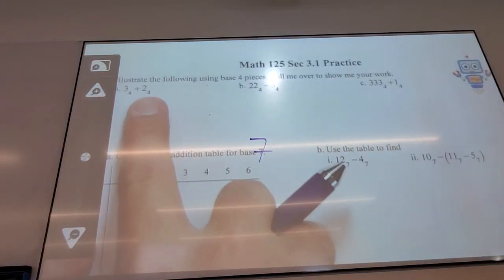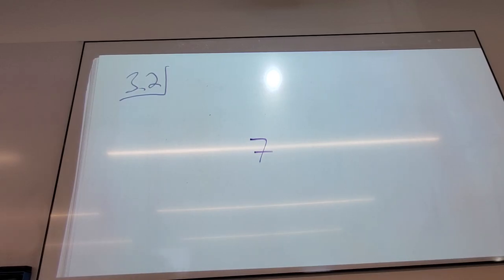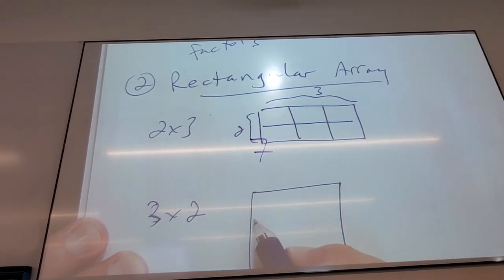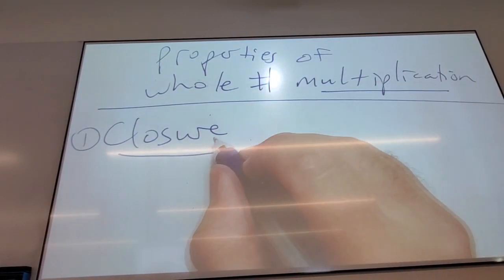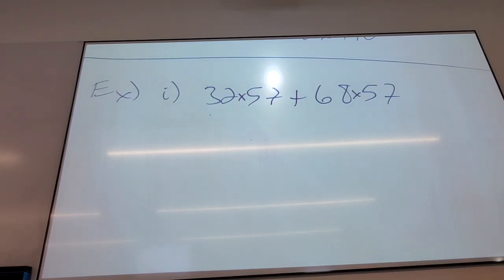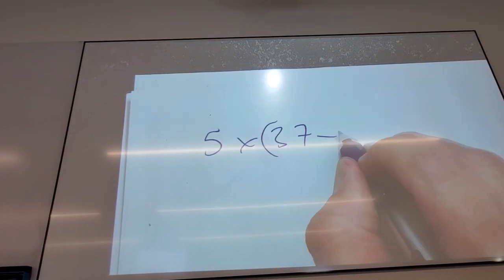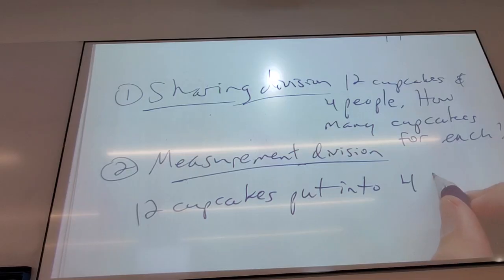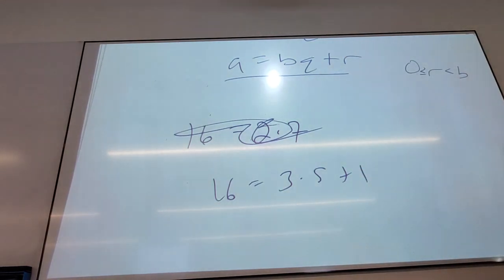Math 125, Sept 23 Lecture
Going over 3.2 - Multiplication and Division